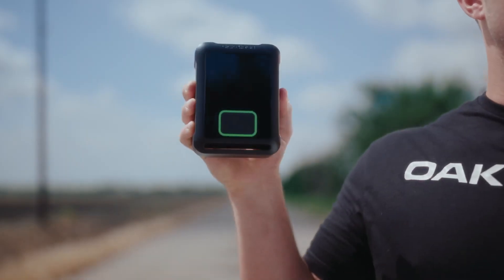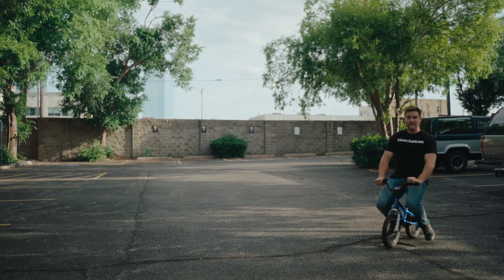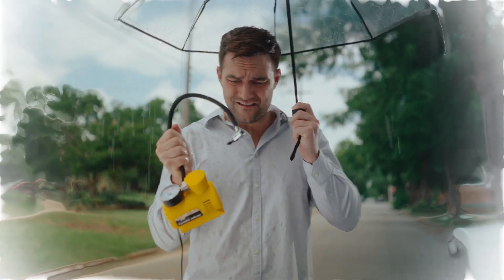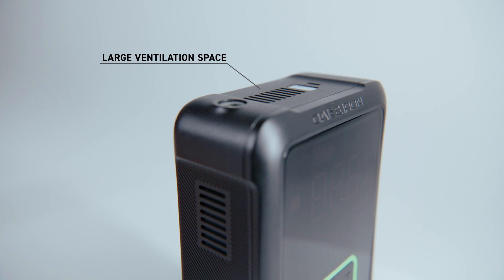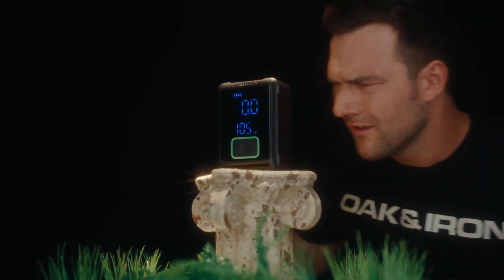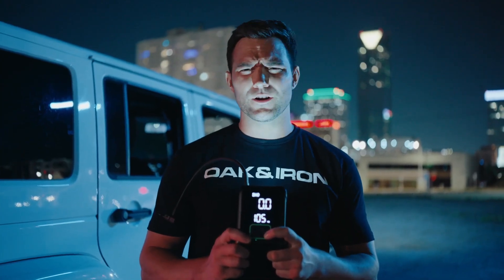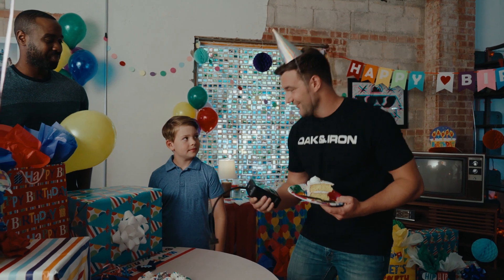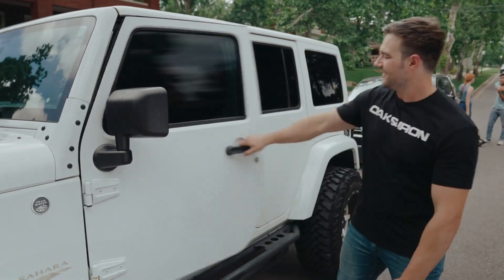ONE Pro Portable Tire Inflator 4X Faster and Extra Smart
Pump Time Cut by 75% |2X Battery Capacity |No More Screen Display Sensor Errors |0-150 PSI |28-Inch Air Hose |Real-Time Tire Pressure